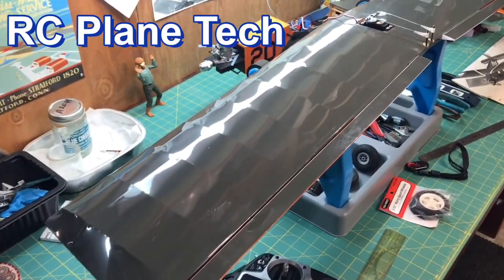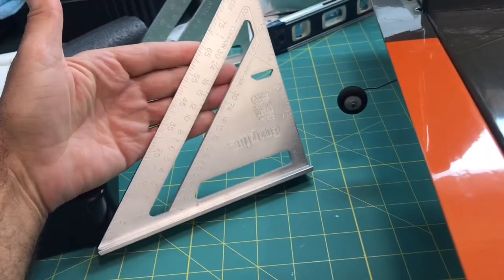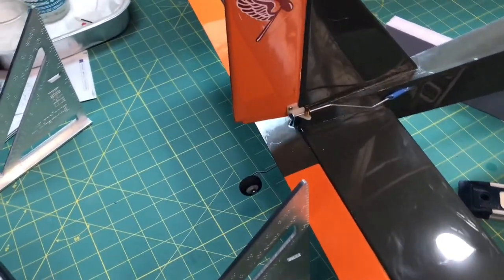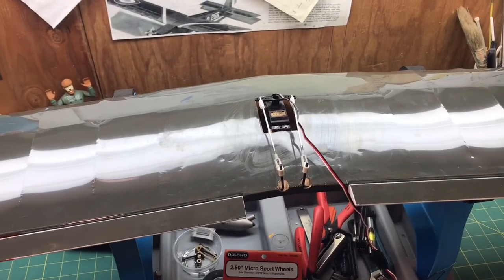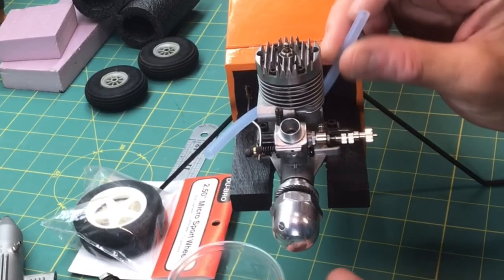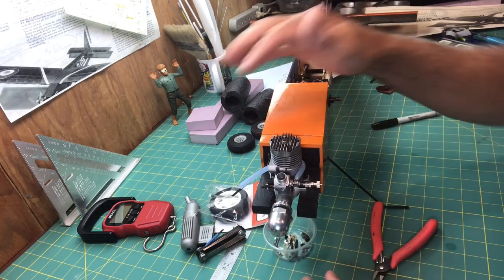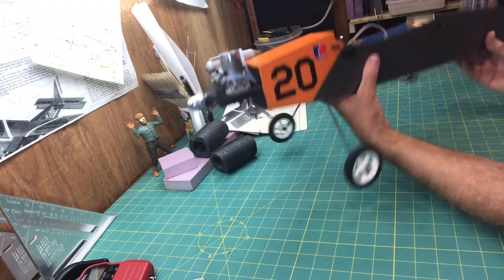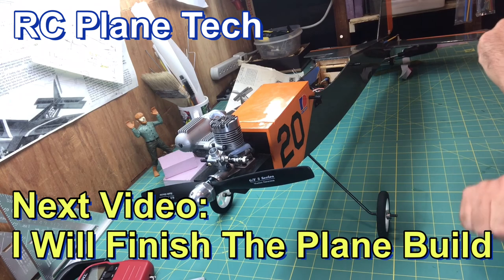Barnstormer 25S Vintage RC Plane Build: 27 Throws, Wheels, more Engine and Tank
In this video build log series I am building a vintage RPM Barn Stormer 25S RC Plane Kit (or Barnstormer). The RPM Barn Stormer Series RC plane kits were produced by OK Models in the 1980s and are no longer produced. But the RPM Barn Stormer RC kits can still be found on sites like ebay. If you like to fly, build, crash and repair RC planes (Radio Control Planes), I hope this video build series will be informative, interesting and maybe entertaining.

I'm almost finished with e RC Plane build. In fact, the next video will be the final build video. But first I need to make some adjustments to the control surface throw distances. I will be setting up the high and low travel distances. In this video I show how to set the control rod connections to the proper holes in the control horns and servo arms to fine the correct amount of movement or throw of the rudder, elevator and ailerons. I also finish connecting the carburetor and muffler lines to the engine and install a Master Airscrew 10-5 propeller. I also show a homemade gasket I made for the muffler. Lastly I install the Dubro (Du-Bro) RC plane wheels on the landing gear.

This RC plane kit build is nearing completion and I hope to have the maiden flight soon. In the next, and final video of the build, I will discuss plane weight, measuring and checking the center of gravity, and calculating the RC Plane wing loading.

I have been building, flying, crashing, modifying, and repairing radio control planes for many years and enjoy sharing what I do with the radio control plane community. I fly with Futaba radio equipment, OS Max engines and Saito engines and typically run Morgan Omega and Powermaster glow fuels. I fly ARF rc planes, but I also really like to build rc plane kits.